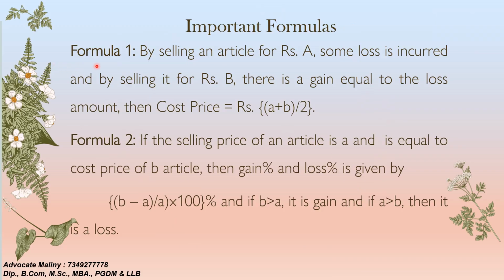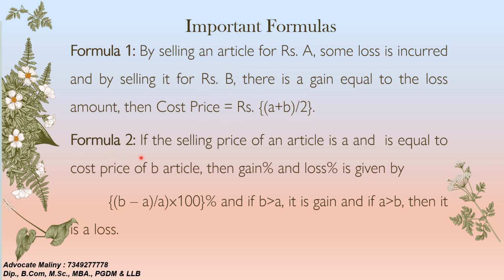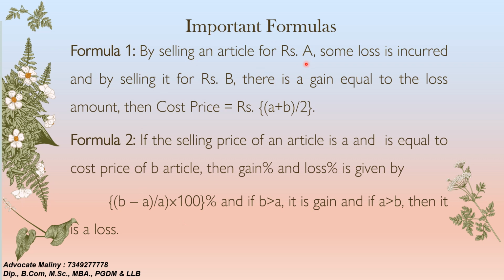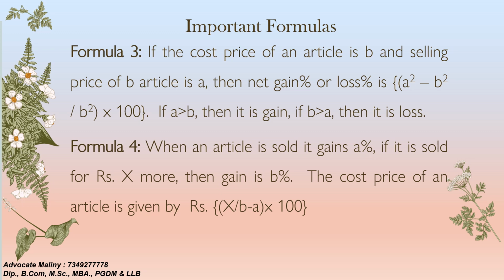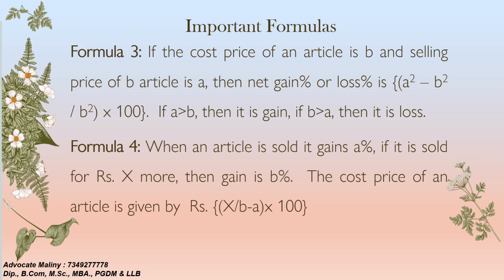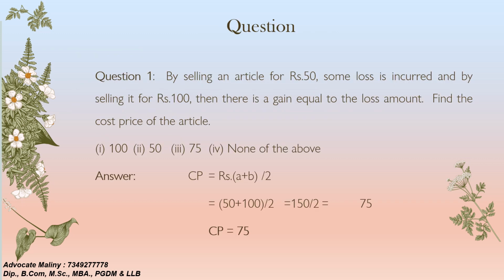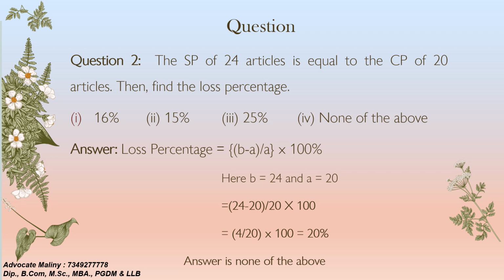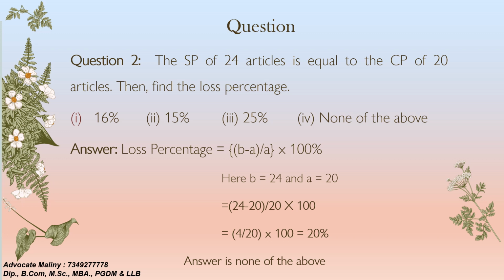Numerical Aptitude - Part 2 of Profit, Loss & Discount Numerical Aptitude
This video helps us understand how to answer Profit, Loss & Discount related Problems which appear in all competitive exams.

These questions can be expected in any competitive Exams IAS, competitiveexams ssc pcs nda # cds KAS MBA Entrance and aptitude

Syma Consultants
Advocate Maliny
Coach for Competitive Exams